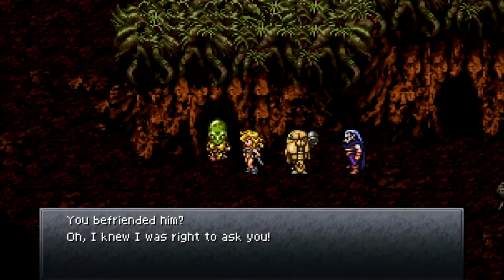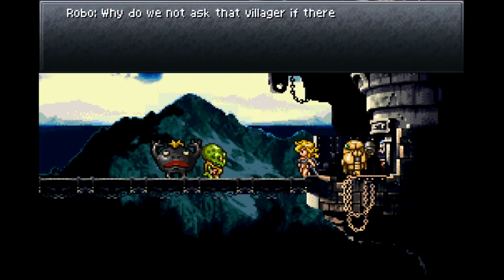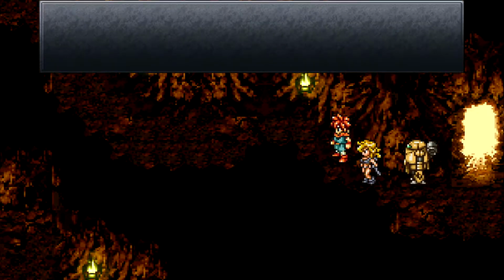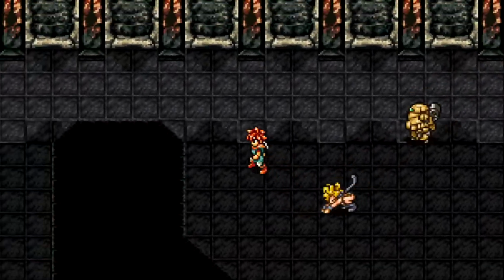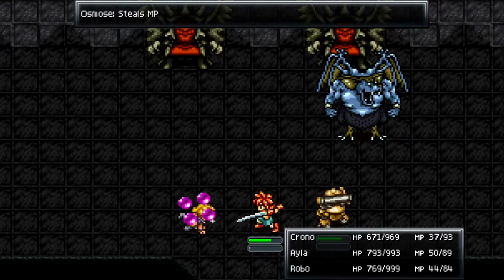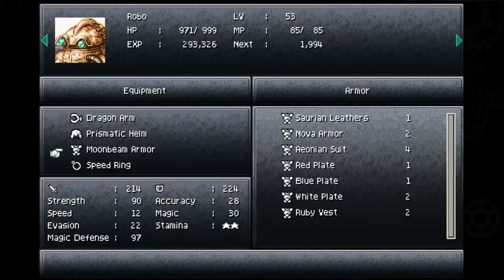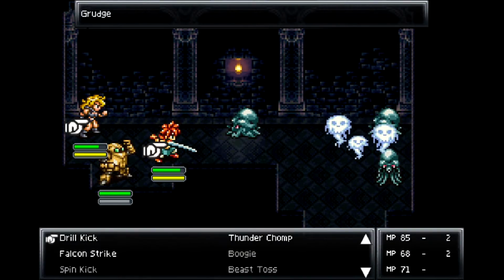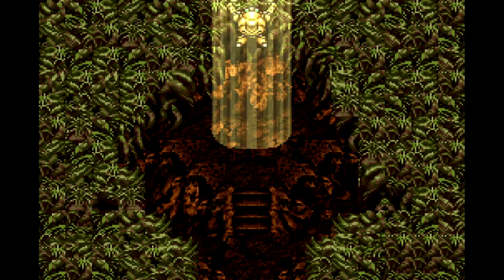Let's Play Chrono Trigger Part 27 [PC] Lost Sanctum Part 3 (All Endings)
🐧 Let's play Chrono Trigger, a timeless RPG classic which we will play until we have seen all endings! This will be a complete playthrough, by me your FlightlessBird, with cuts happening only when we grind or unnecessarily backtrack. So expect all the fights! All the maps! And more importantly, all the story! As a story-based channel, we will try to get every bit of lore information out of Chrono Trigger and voice-over every line of dialogue.

🐧 Follow on Twitter: FlightlessBird@FlightlessSBG

🐧 This is the Steam Version, which we are playing for three reasons. The first is that this is a port of the DS, which added an additional ending to tie together Chrono Trigger and Chrono Cross better (at least, I have heard, I have not seen it yet!). The second is because emulating a DS game is hard to do for me, and the screen would be very small on the screen if we did. This way, we get a much bigger picture. The third is, apparently, there were new zones also added to the game and FMVs from the PS1 release (which I had not played!). We are NOT playing the Steam version for the High-Definition pixels though, I prefer the original graphics in this game! It is so beautiful! Truly, a timeless RPG classic!

🐧 Hello! I am the FlightlessBird and I’ve been playing video games for a very long time. This story-based channel is designed to highlight games from the past which are continuing to define games into the present. We are in a renaissance of gaming at the moment, for good reason! These older games are fantastic! Whether the game is a point and click adventure, RPG, adventure, action, horror, puzzle, visual novel, etc... I want to try and letsplay them. There will be a focus on this channel for games older than the PS3, though that does not mean we won't play more recent games. Especially those that are spiritual successors, remasters, or remakes.

🐧 Check out the beginning of the Let's Play Chrono Trigger [PC] Ep 1: A Timeless RPG Classic (All Endings) Flightless Bird Let's Play playlist

🐧 Buy and download this game on Steam!

🐧 About ChronoTrigger: Heralded as one of the greatest RPGs of all-time. Some would even say one of the greatest GAMES of all-time, no need to include it's genre! The game begins with us meeting our silent protagonist Crono who goes to a fair that happens only once every one-thousand years: The Millennial Fair. There, he bumps into a young girl named Marle. After enjoying each other's company, Crono takes her to go visit his friend Lucca, a young inventor who has made a teleport machine! Crono volunteers and is teleported from one device to the other. Marle wants to then try, but something goes wrong. She ends up disappearing into a rift! Our young hero decides to follow after her. He ends up in the same place, but in a new time! Can our Hero save the past, present, and our future? Meet unique allies like Frog, a noble warrior who is a... Frog! Robo, an honorable fighter who is a... Robot! And Ayla, a prehistoric martial-artist savant! Travel with us through time and stop the nefarious Lavos from ruining the world!

🐧 We will have the sequel, Chrono Cross, on this channel as well eventually too! I look forward to seeing this series play out.